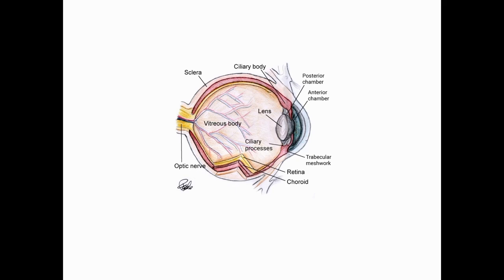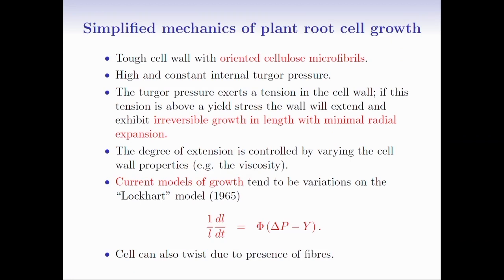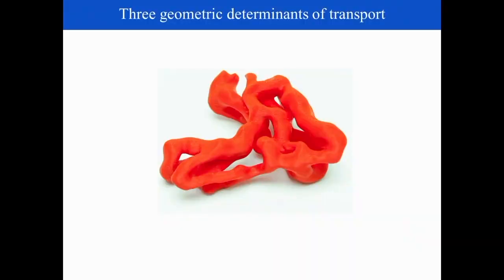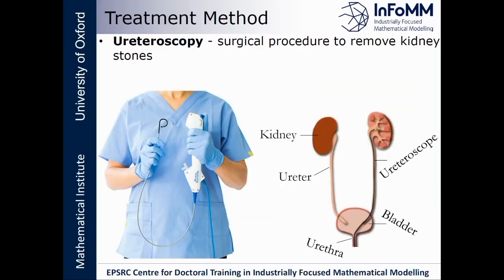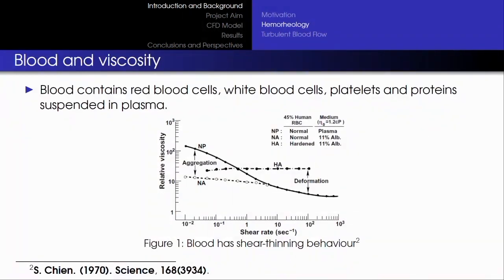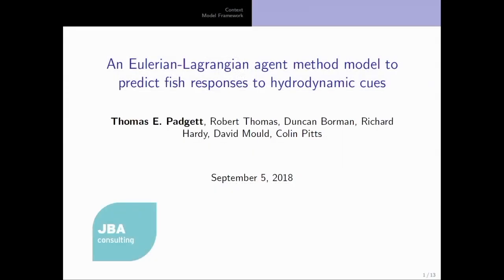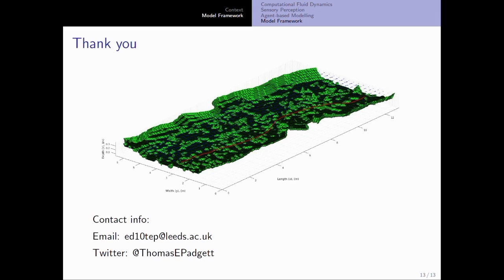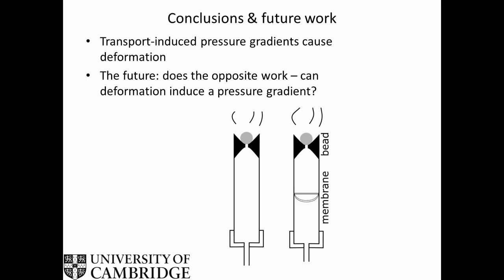UK Fluids Conference 2018 - Session 10